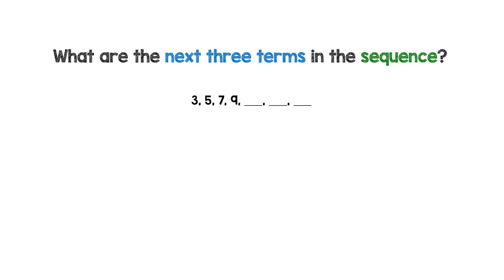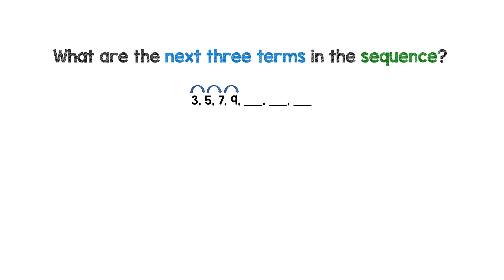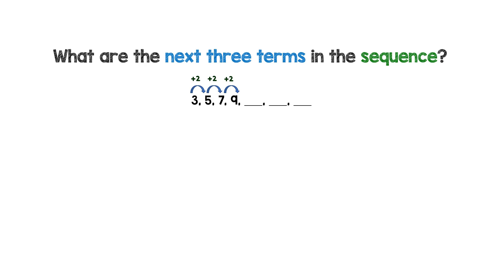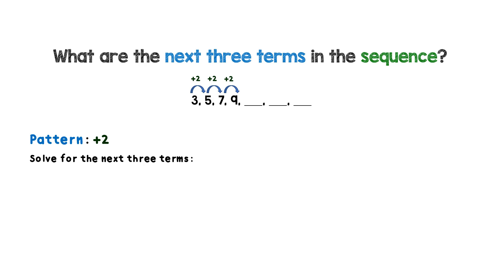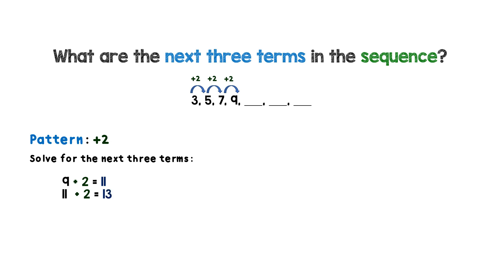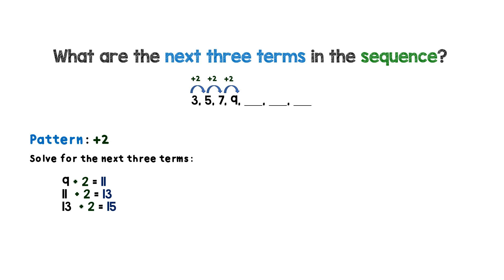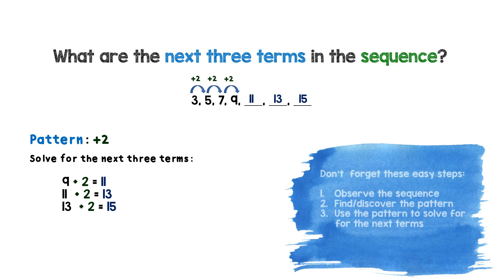Math 101: What are the next three terms in the sequence?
This is a video tutorial hoping to help students understand patterns and sequence.